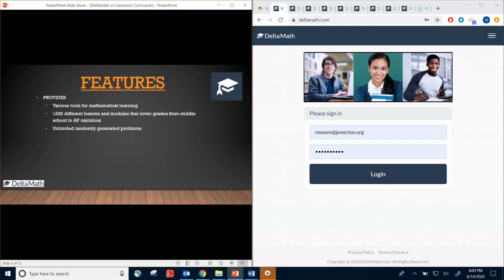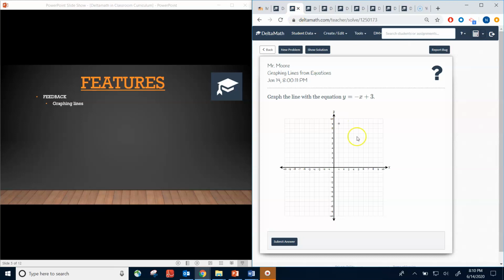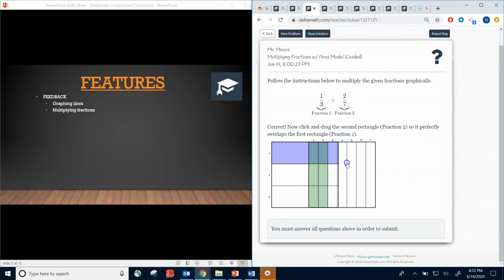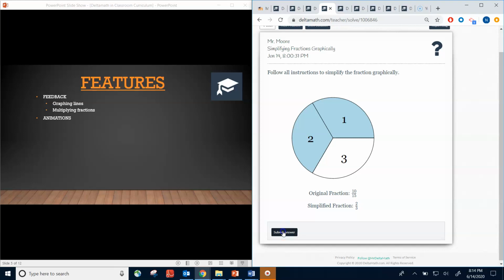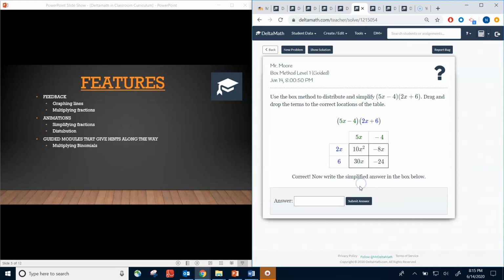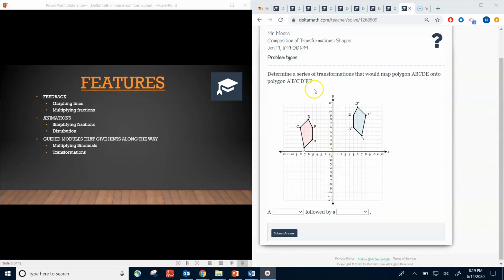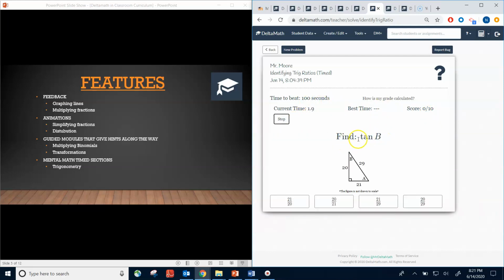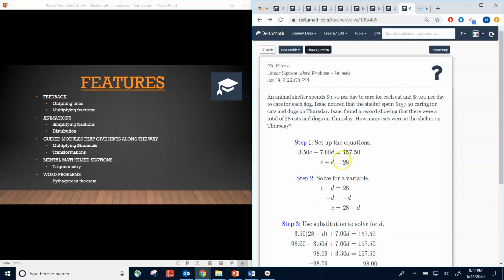MTH 6040 Final Project Deltamath Part 1/2